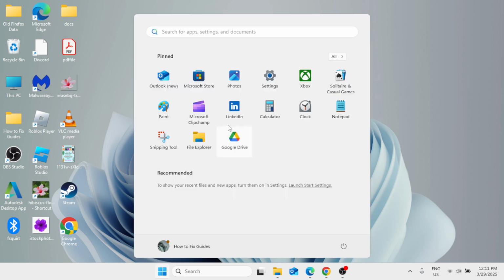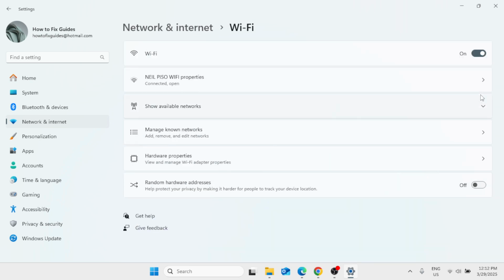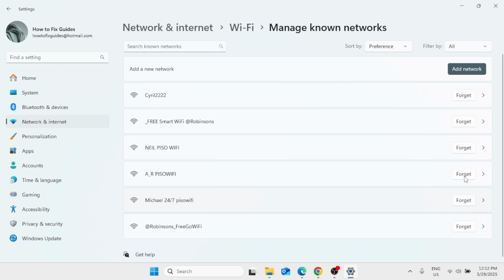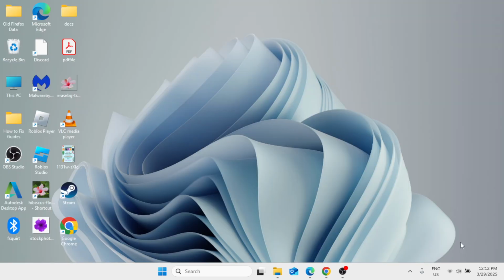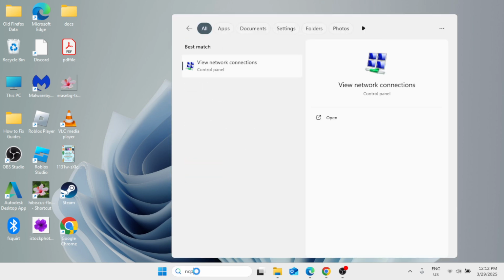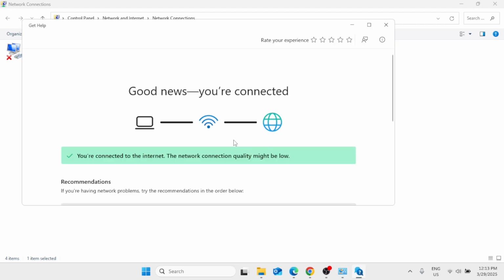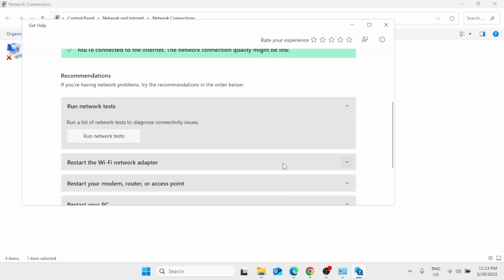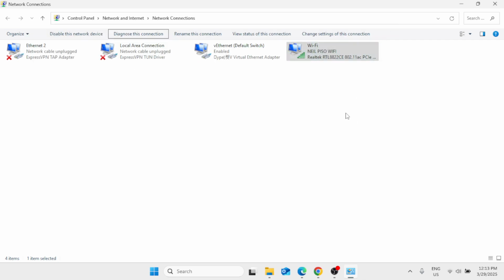How to FIX Can't Connect to this Network Wi-Fi -EASY TUTORIAL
If you are unable to connect to a Wi-Fi network and keep seeing the "Can't Connect to This Network" error, this guide will help you fix the issue. Learn how to reset your network settings, forget and reconnect to the Wi-Fi, update drivers, and troubleshoot connection problems. Follow these easy steps to restore your internet access.